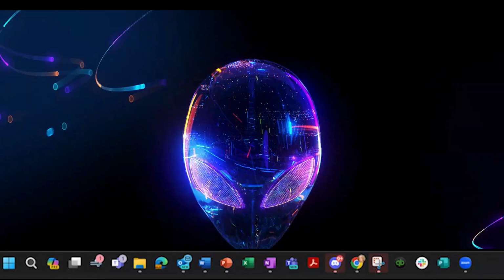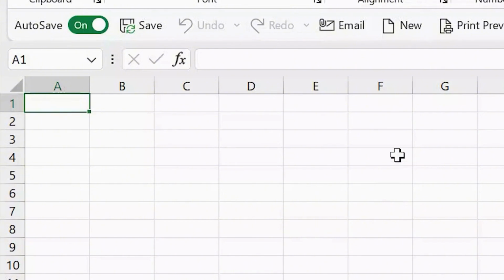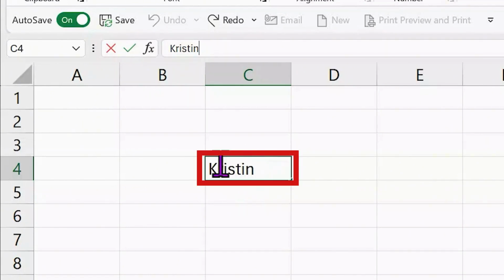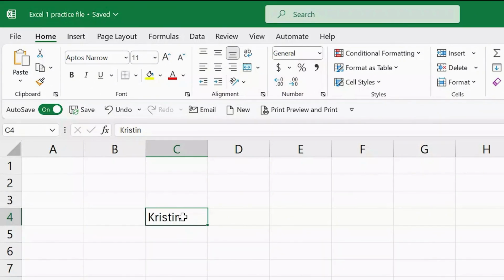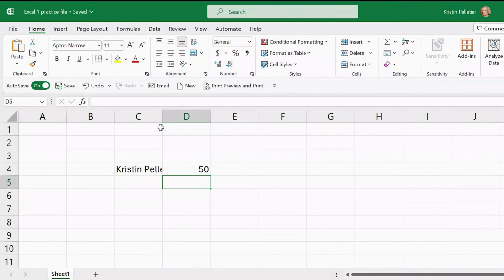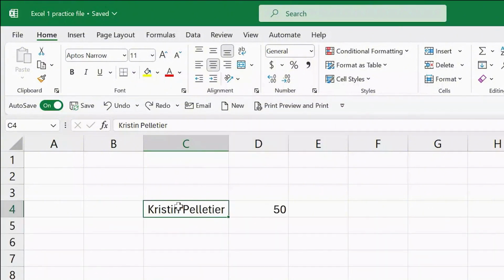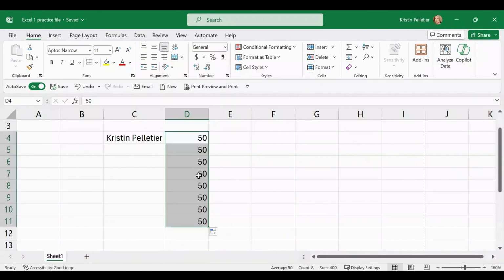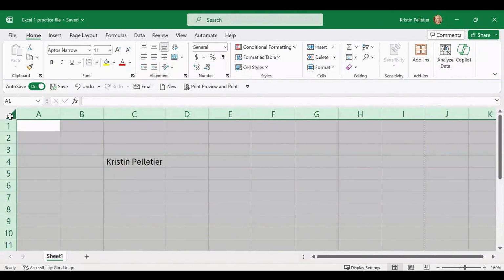Excel for Beginners: Spreadsheet Tutorials 😊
Welcome to this newbie-friendly Microsoft Excel tutorial! In this video, we'll help you get comfortable with Excel, whether you're completely new to spreadsheets or just need a refresher. You'll learn the basics—from opening a new workbook to simple data entry and formatting—making it easy to get started with confidence.

Get started with Excel today!

Chapters:
00:00 Navigating the blank workbook
01:41 Entering data into cells
03:36 Editing contents inside the cell
11:03 The Fill Series

MEET KRISTIN